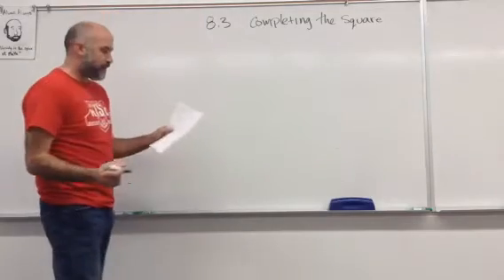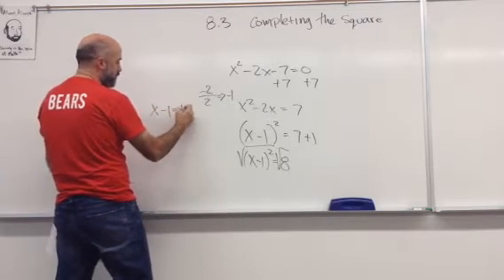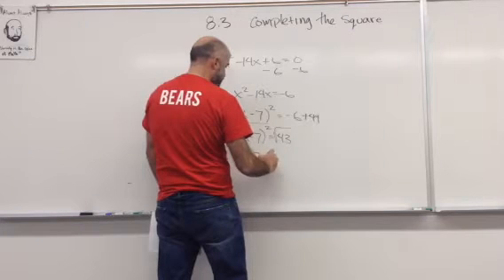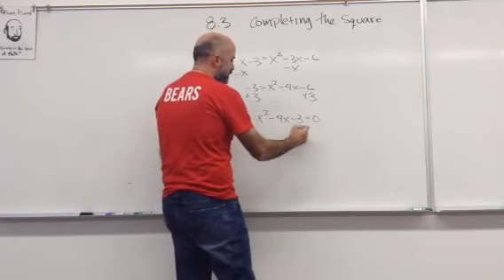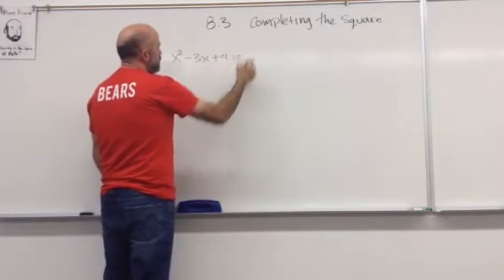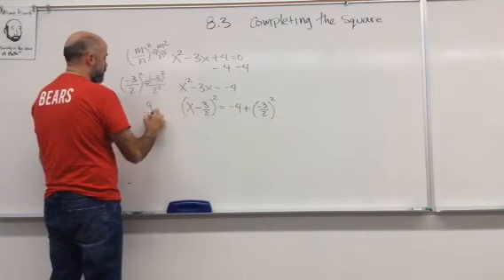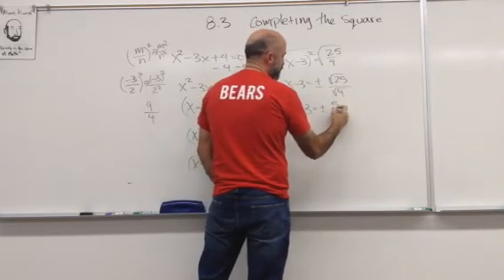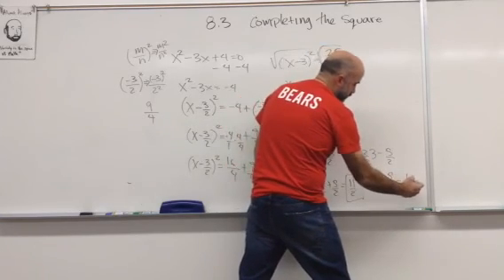8.2 Completing the square